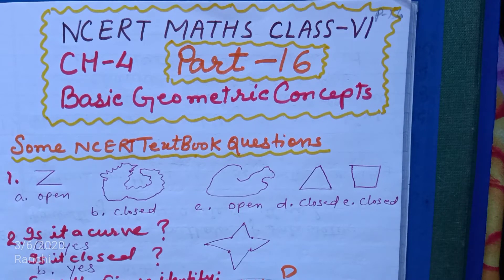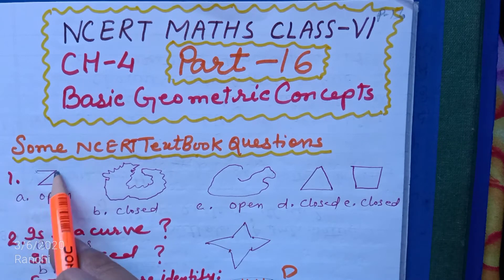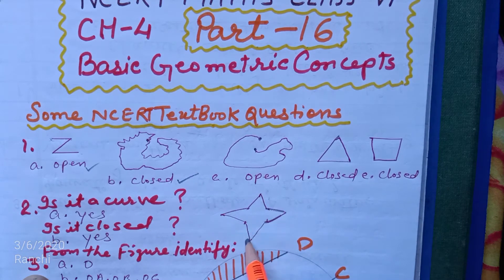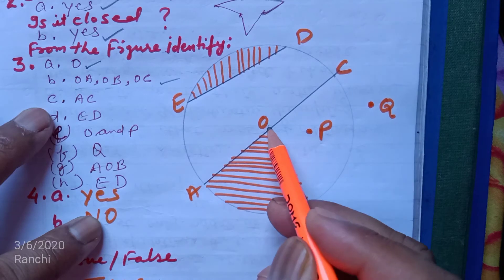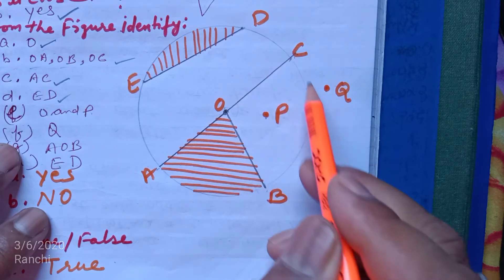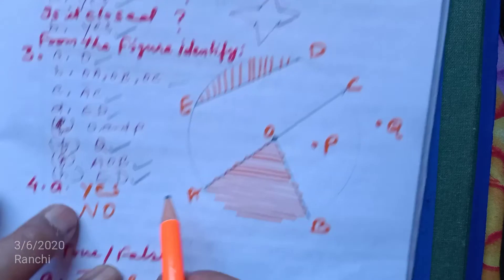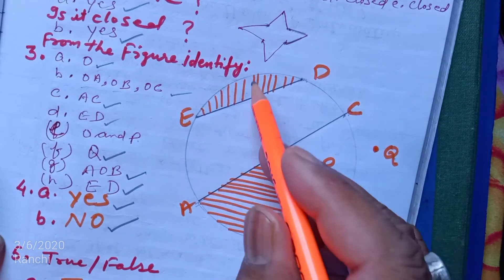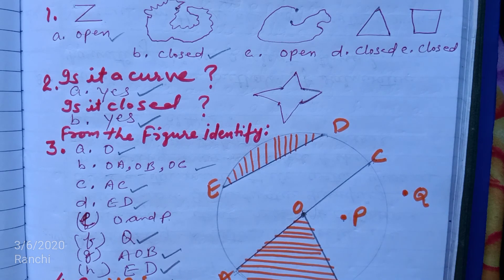Part 16 | NCERT MATHS | CLASS VI | CHAPTER 4 | Basic Geometric Concepts | NCERT Textbook Questions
NCERT textbook questions have been explained in easy and simple language which can be understood by any student. Must Watch MATHS Video Series by Barun Kumar Maths Teacher CPS Ratu Ranchi. Unique Style. Excellent techniques. Fun with Maths. Make strong fundamental concepts of Maths.